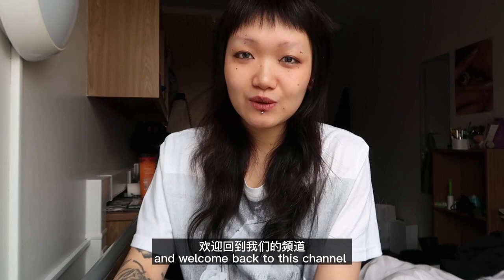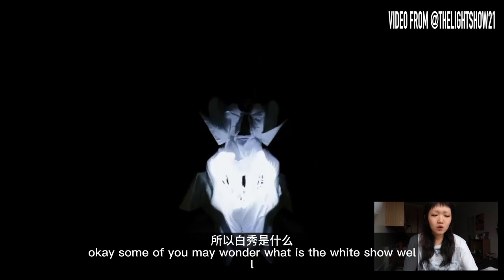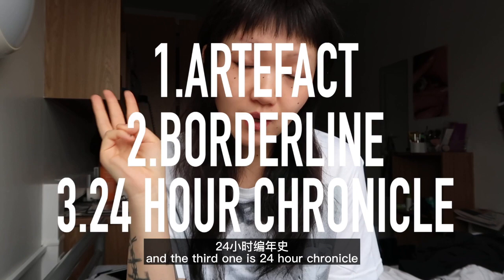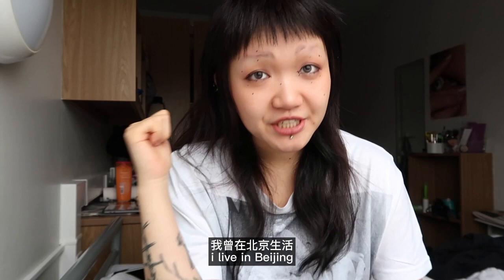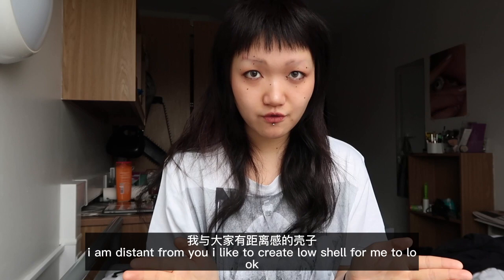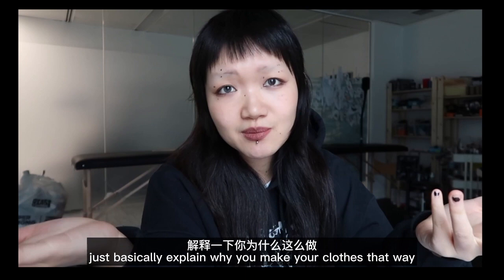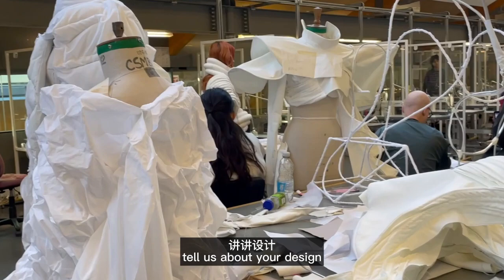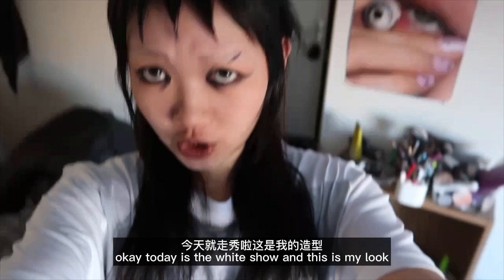Central Saint Martins White Show 2022 process vlog (intense)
Hey
it's been a while. I'm Yvonne and I'm in London for the past few months. Even crazier, I was studying in CSM. I know it's the CSM...
I managed to do the white show, the process is kinda crazy, everything just everything. Extremely grateful for this whole experience and being here, meeting all the fashion genius in the class.
Anyway, no more chit chat, it was fun and I made a little vloggie.